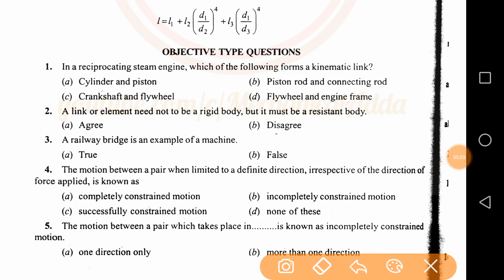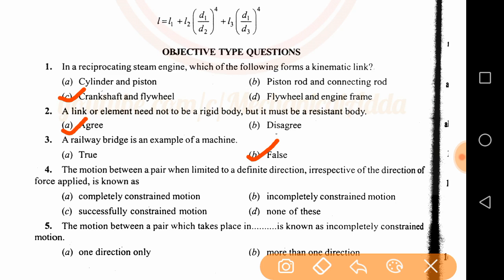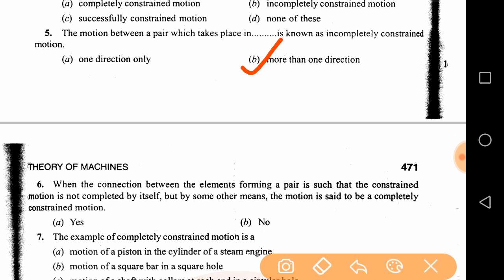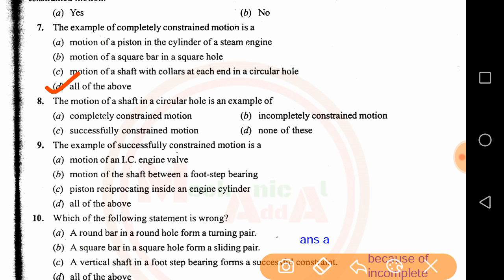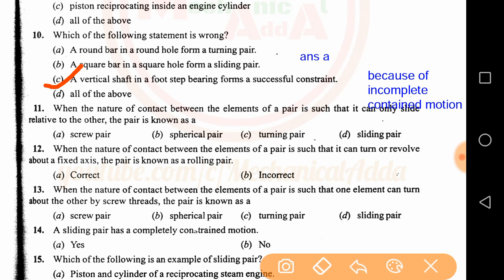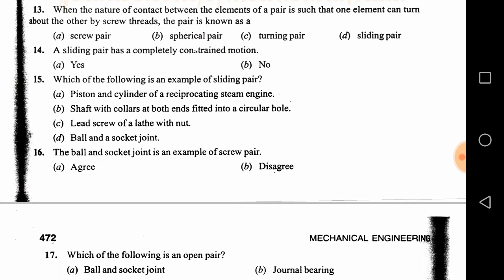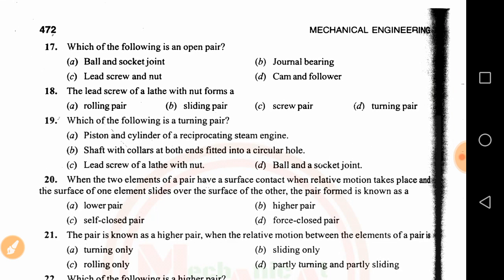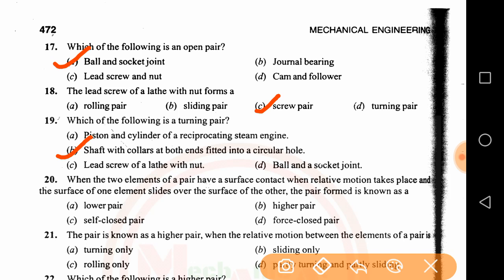Important questions of theory of machine for IES/GATE/SSC je/other PSU'S for mechanical engineering